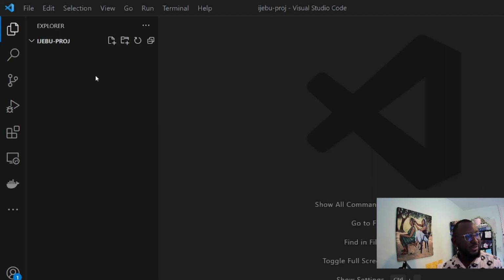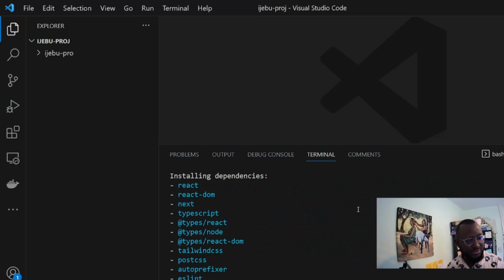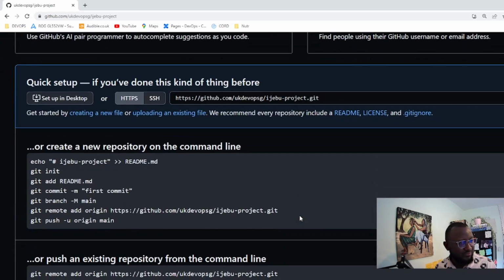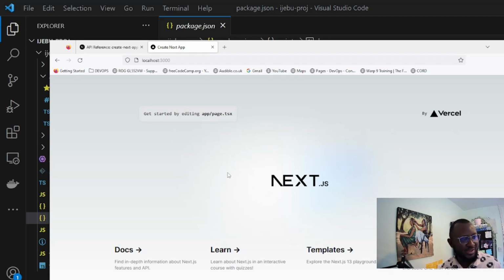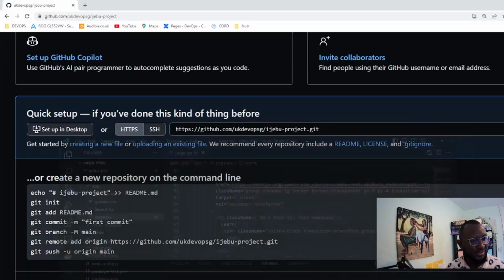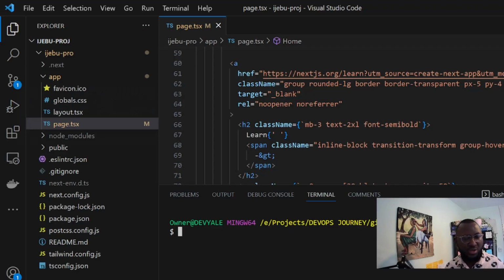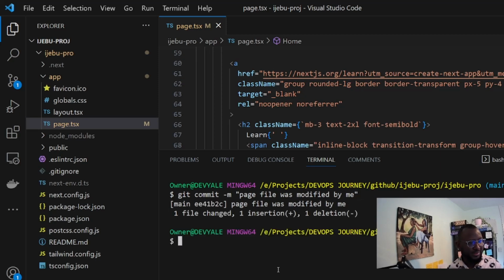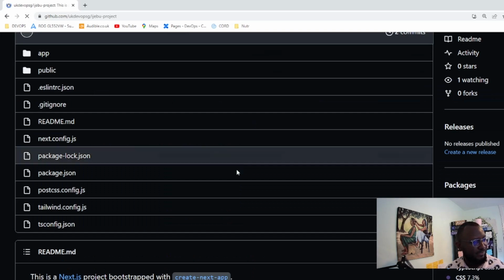GitHub | How to connect local project directory to an existing Origin - GitHub Repository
In this video, I have demo'd how you can easily connect a local project directory to an existing origin - Github repository; and push the codebase to a branch on the repository